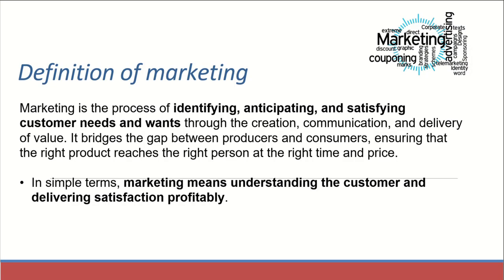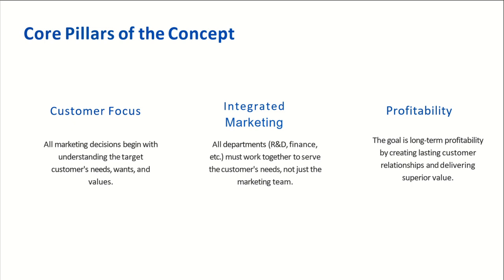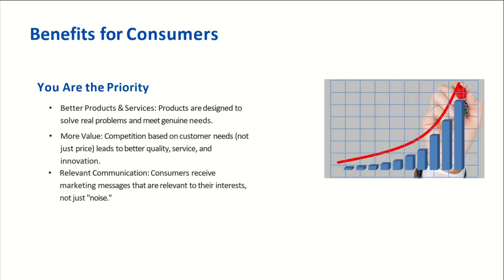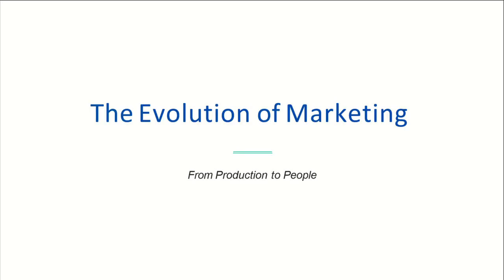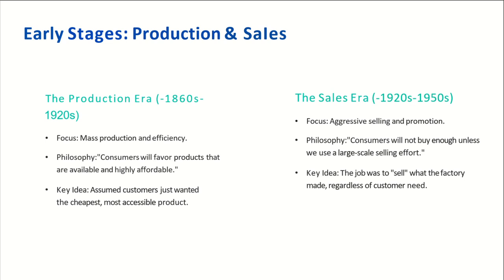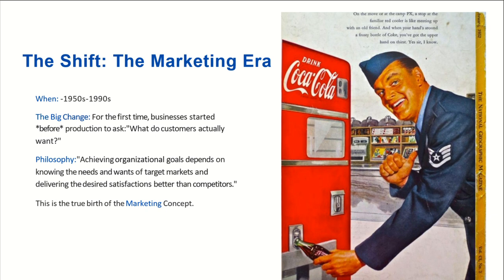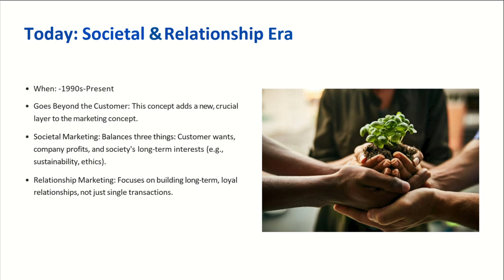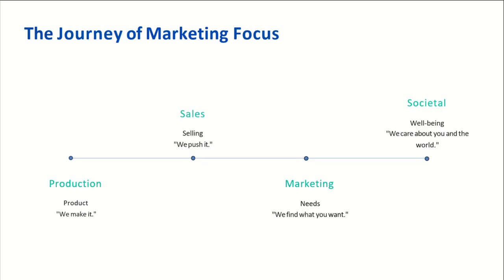Marketing concepts it's importance and evolution ppt explanation for students